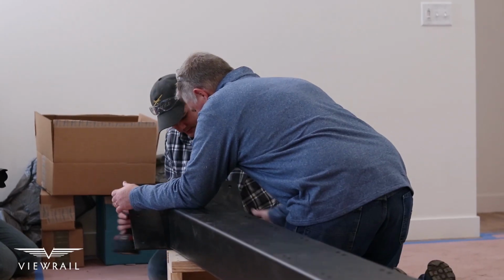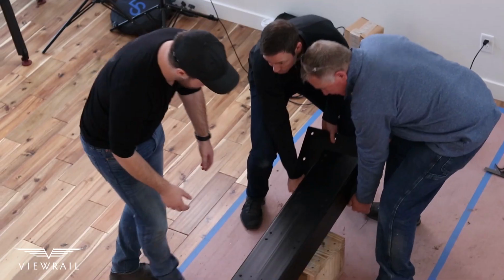Mechanical Floating Stair Systems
Mechanical connections on our Floating Stairs allow us to ship you a lighter, easier-to-install system, all without compromising on strength.

Check us out at Viewrail.com!